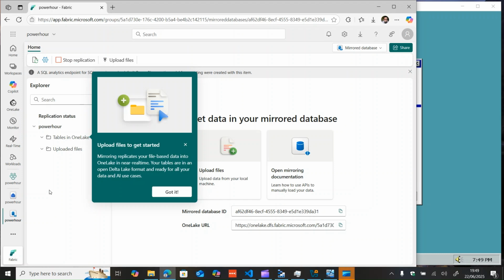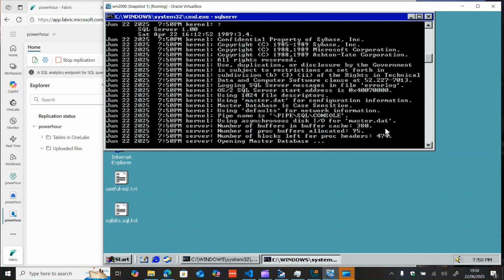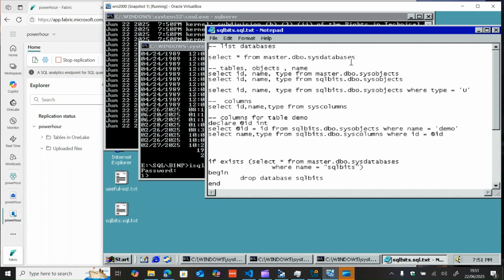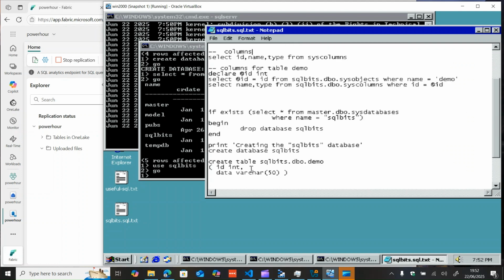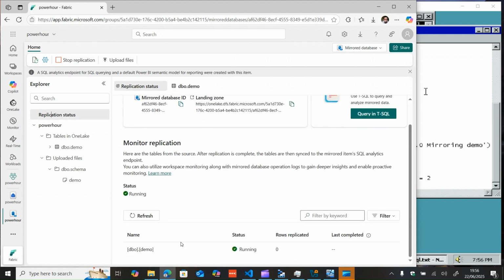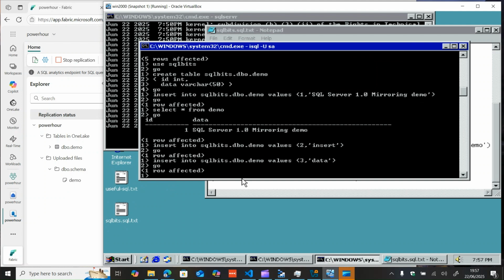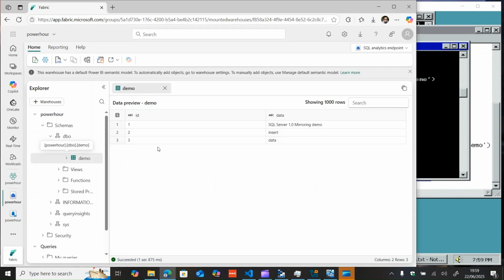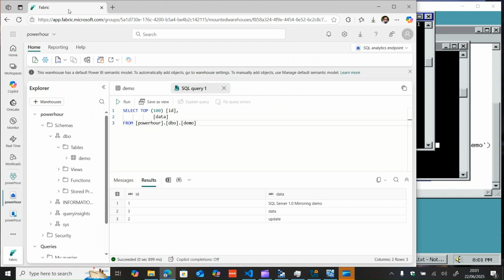SQL Server 1.0 Mirroring in Fabric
In this video, we take Open Mirroring in Microsoft Fabric to the extreme by connecting it to SQL Server 1.0 — the original version from 1989!

Running on a Windows 2000 VM, we fire up SQL Server 1.0 (sqlservr.exe), create a database and table, and insert some data using isql command-line tools. Then we jump into Fabric and watch as the mirrored database picks up the changes in real time. From inserts to updates, it all syncs across — proving that Open Mirroring really can handle anything.